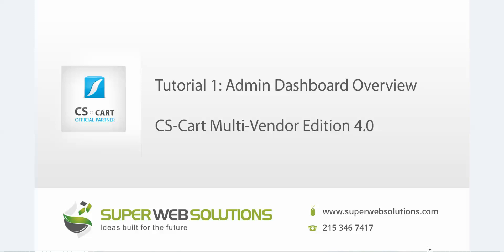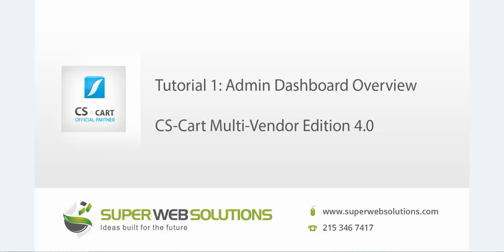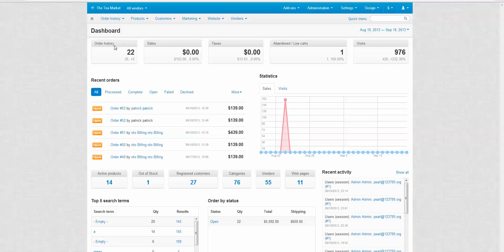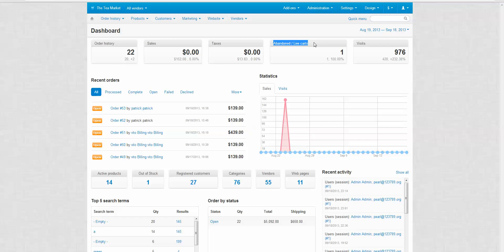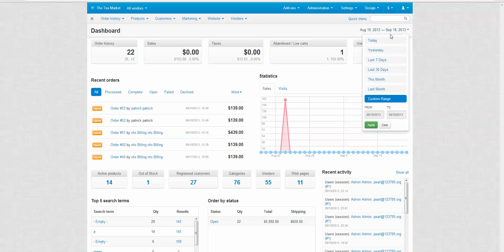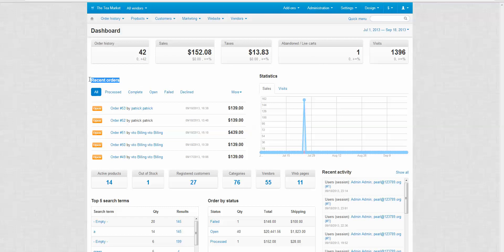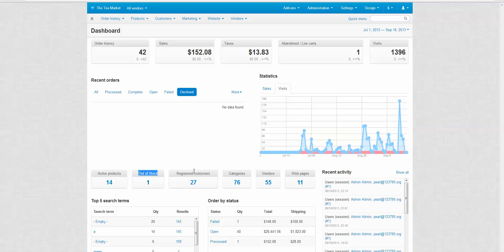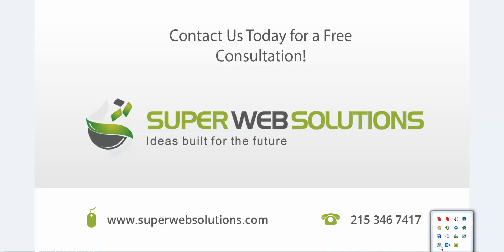Admin Dashboard Overview (CS-Cart Multi-Vendor Edition 4.0)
Admin Dashboard Overview

(CS-Cart Multi-Vendor Edition 4.0)

Super Web Solutions is one of the most popular eCommerce web design companies in Philadelphia. Our team of experts will design an eCommerce website for you that is attractive, professional and user-friendly. At SWS, we understand that an eCommerce website is one of the most effective selling tools an online company can have. Whether you are a small start-up business or an established company, we will make sure your eCommerce website is turning your visitors into customers.

CS-Cart is a well-known web application for creating and managing online stores, and is used by businesses and industries of all types and sizes. The company offers a 30-day trial; if you still want to use the program you just pay a one-time fee which gives you access for life. Our team of dedicated experts in CS-cart development knows how to utilize the marketing and promotional tools of this platform to maximize the profits for your eCommerce website.